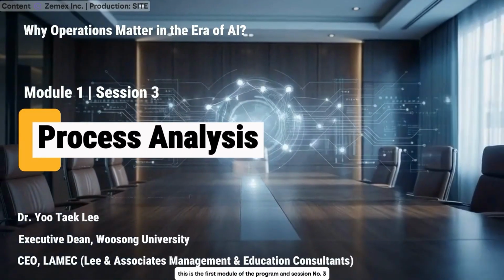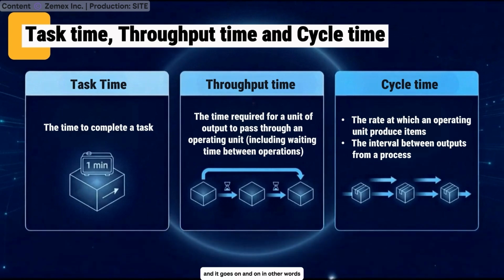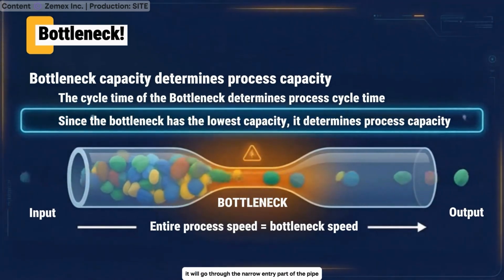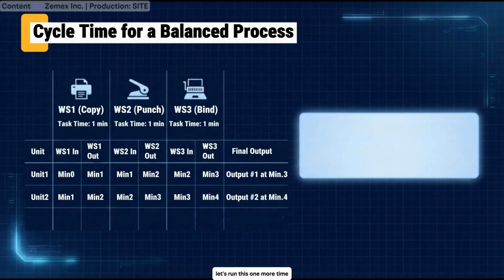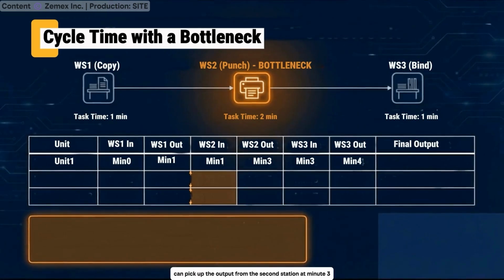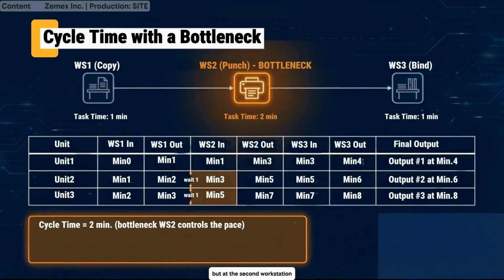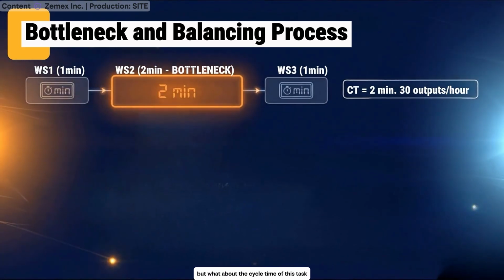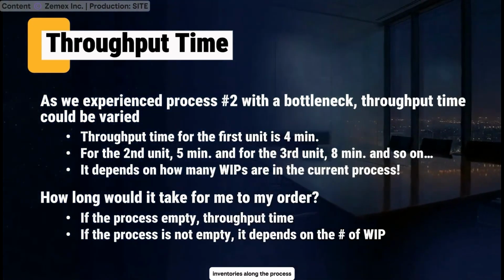2.2.4. Process Analysis